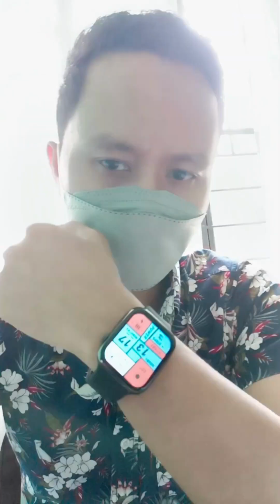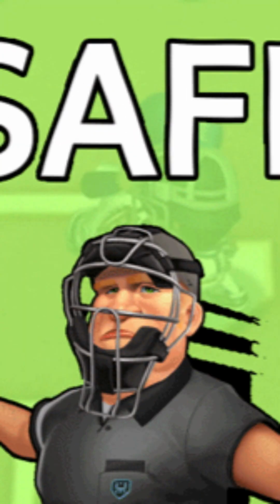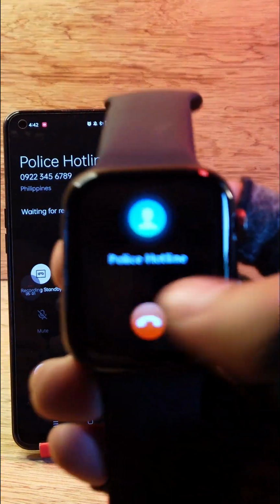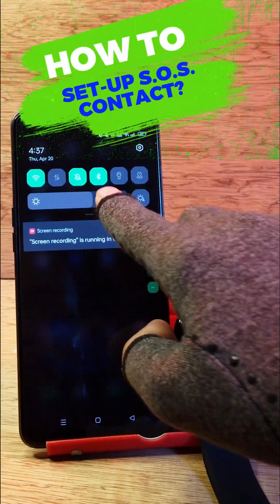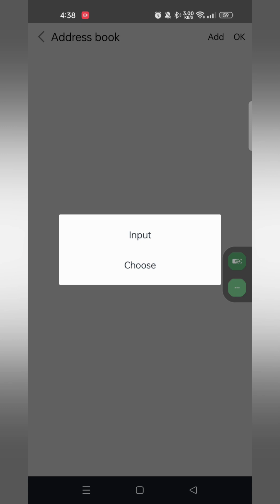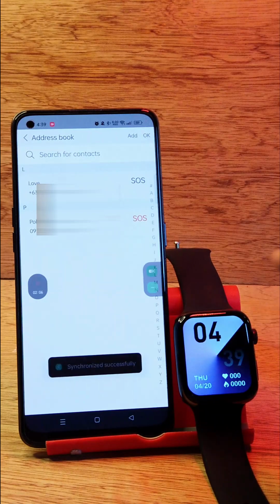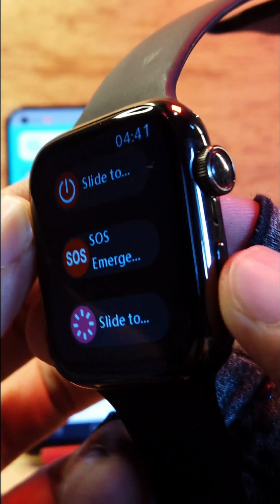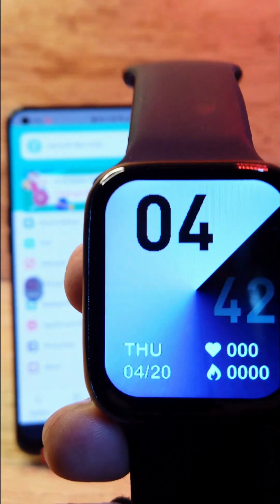KD19 PRO SMART WATCH TUTORIAL: How To Set Up SOS or Emergency Calls in KD19 PRO SMARTWATCH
Unlock The Power Of Kd19 Pro! Learn How To Set Up Emergency Calls On Your Smartwatch. Setting up SOS or emergency calls on your KD19 PRO Smartwatch is crucial for your safety. It allows you to quickly alert your contacts in an emergency with just a press, giving you peace of mind whether you're alone or in a risky situation. The fast response feature can be lifesaving, especially for those with health concerns or in hazardous environments. Taking a few minutes to set it up ensures you're prepared for the unexpected.

🕒 T I M E S T A M P S:
0:00 Intro
0:13 SOS Overview of KD19 Pro
0:45 How to set up SOS in KD19 Pro
1:30 Where to find the added contact in KD19 Pro
1:48 How to Quickly Call your SOS Contact in KD19 Pro

D O N ' T   C L I C K   T H E S E   S H O P E E   L I N K S:

A F F I L I A T E   D I S C L O S U R E:

To help me make more videos like this and continue sharing with you.